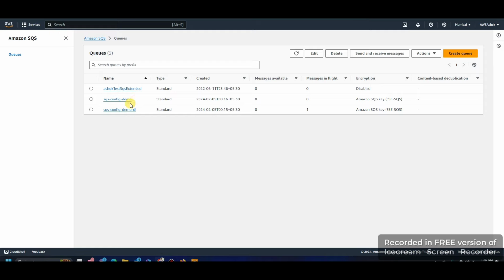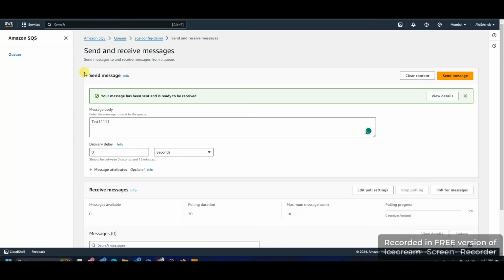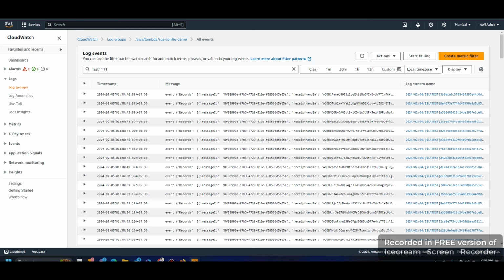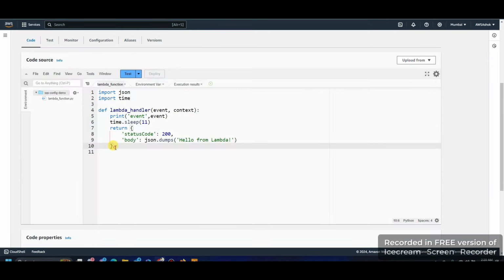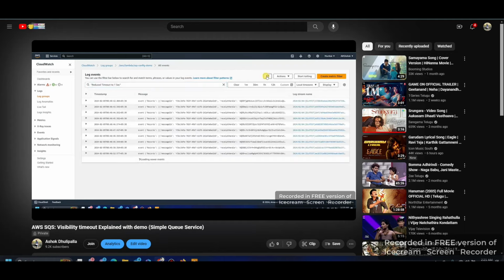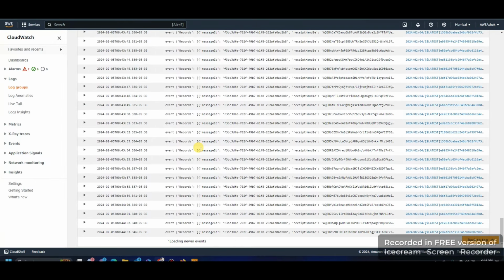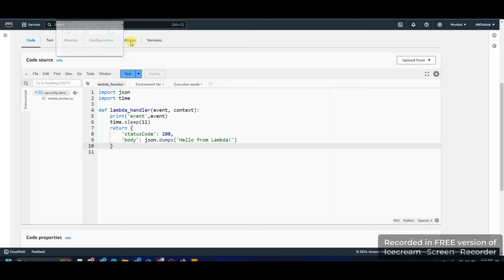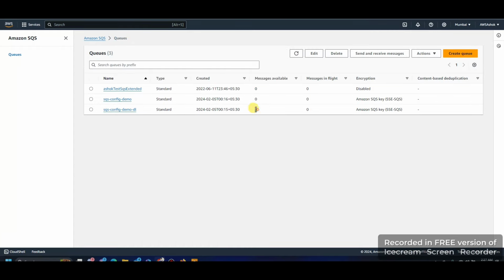AWS Cloud SQS: Visibility timeout Summary (Found One infinite loop issue with correct Explanation)